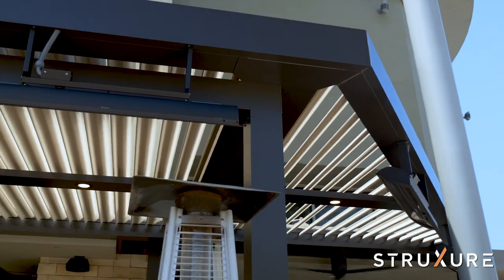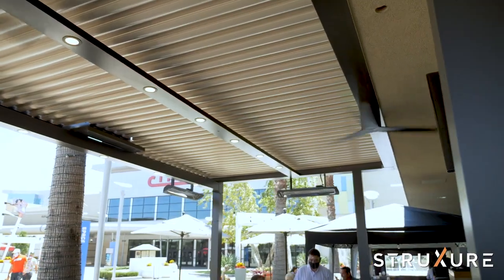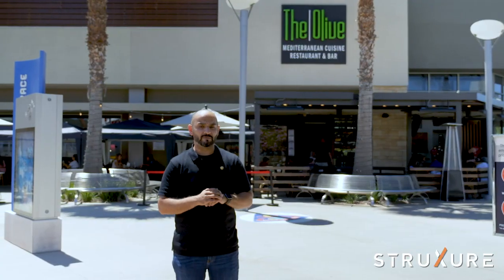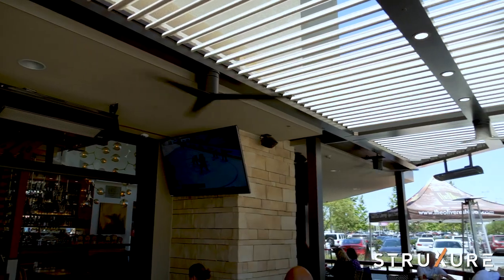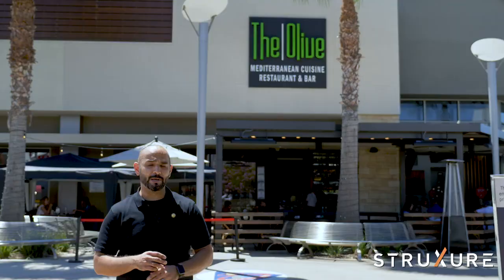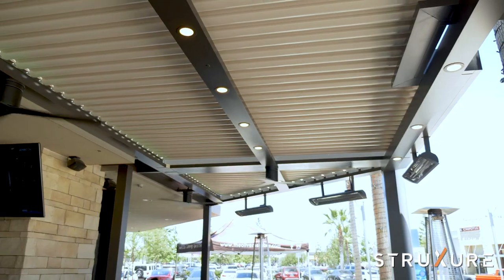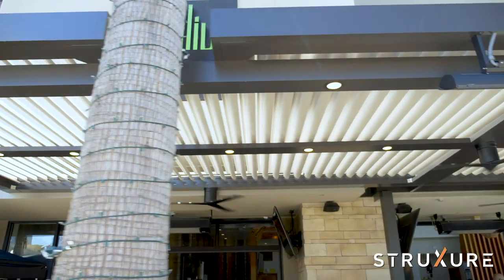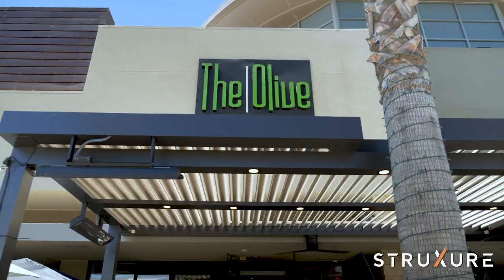Spacious Patio Dining